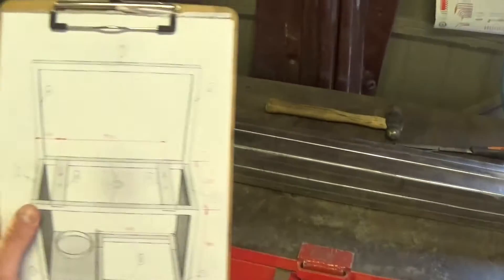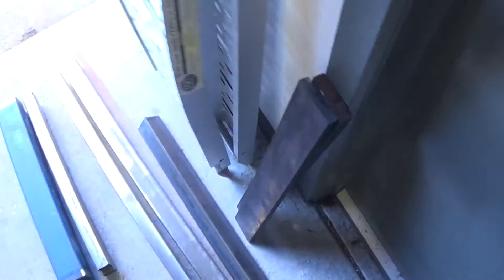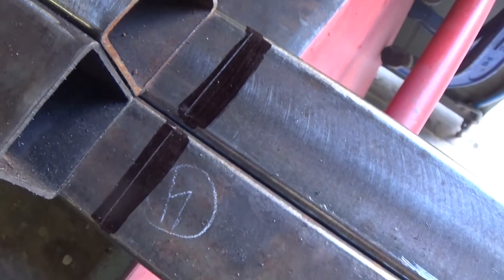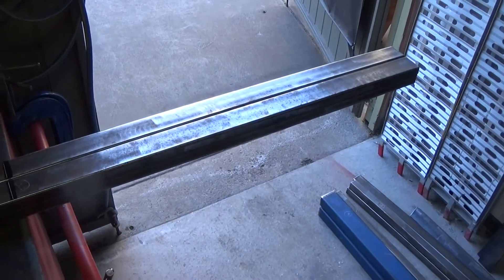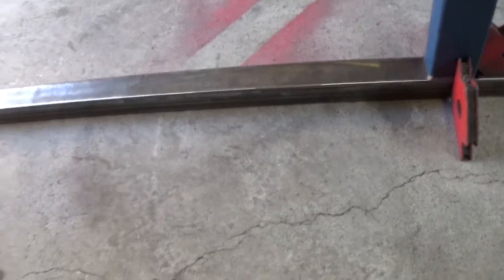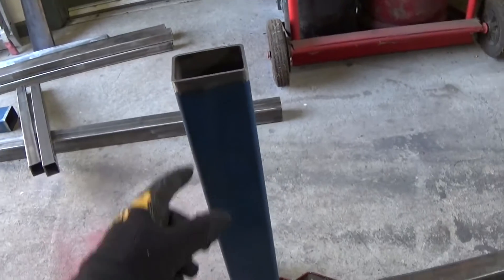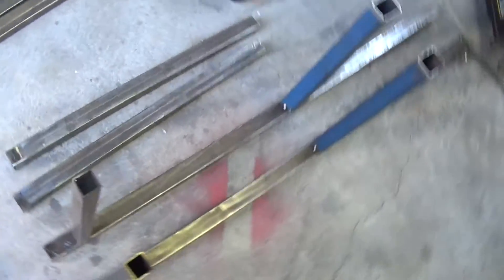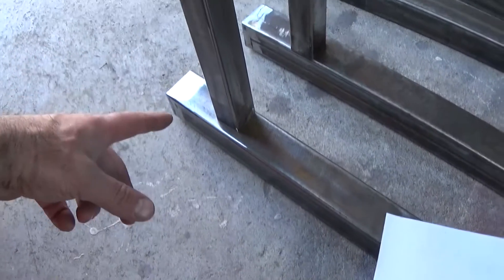How to build a killer (lathe) bench - part 3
Following the restoration of my Hercus 9" lathe I decided it would be high time to build a better lathe bench to house it.

You could use these techniques to build a workbench in your own shop.

Part 3.